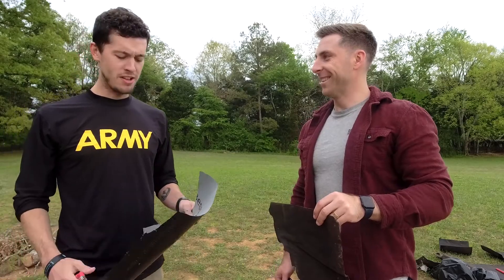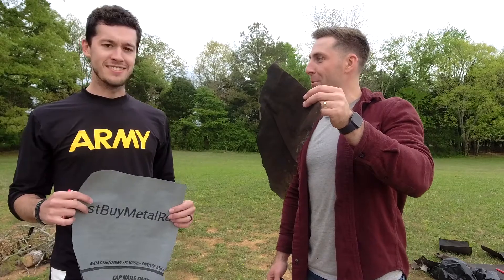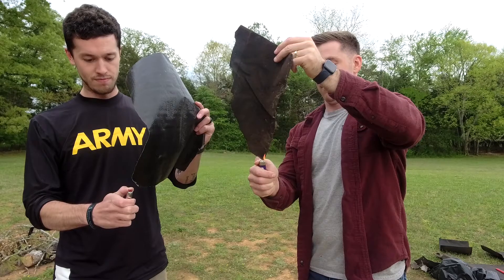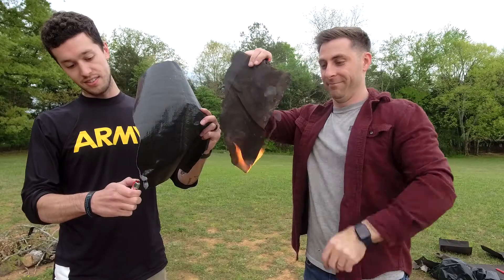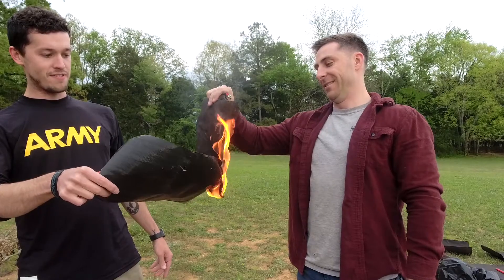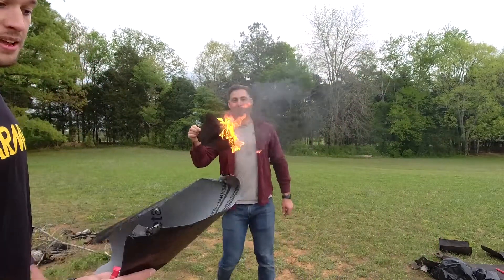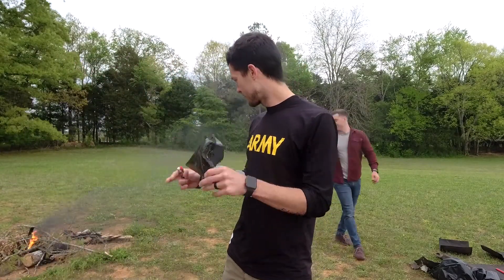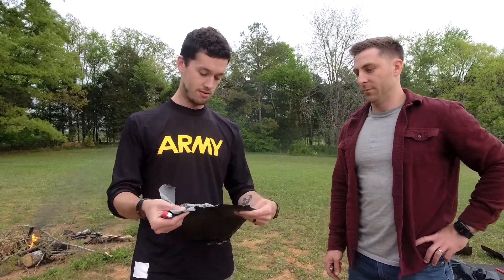DOES ROOFING FELT CATCH ON FIRE?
We tested #30 Roofing Felt against Roof Commander Synthetic Underlayment by sticking a lighter to both of them to see which one catches on fire first. Check it out!